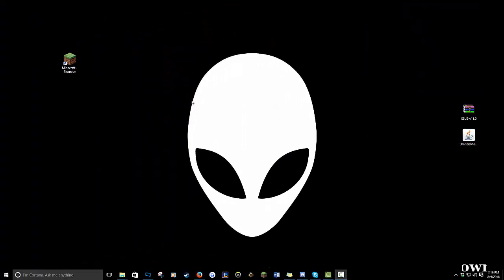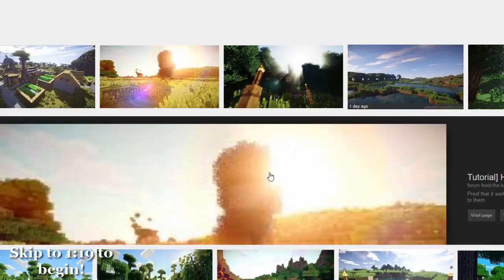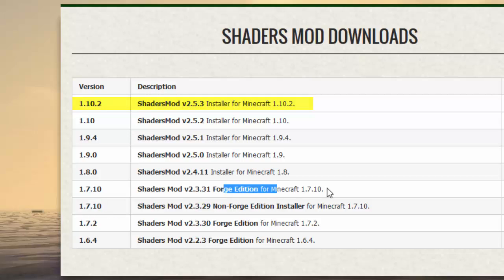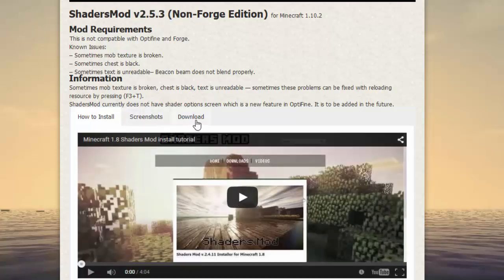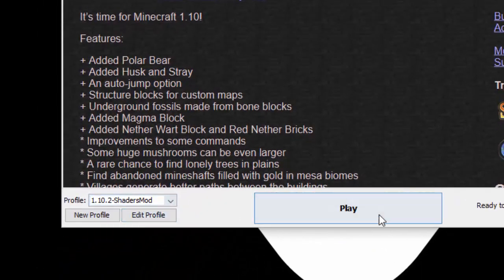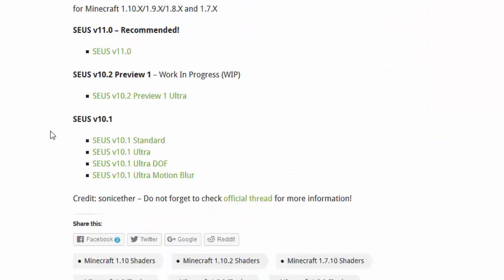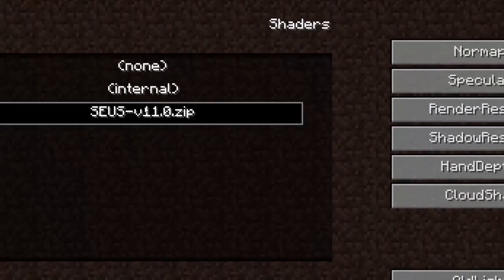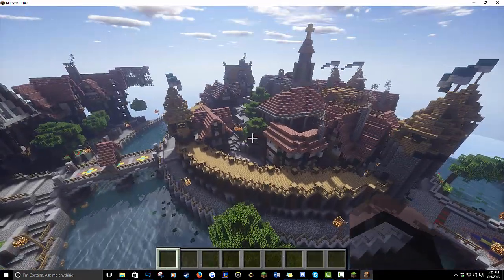How To Install Shaders Into Minecraft | New Tutorial for Minecraft 1.10.2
In this video tutorial I show you how to install the shaders mod into Minecraft 1.10.2. This new tutorial should work for all version of Minecraft as it goes over how to use the ShadersMod installer. The ShadersMod installer was created by Karyonix. Enjoy shaders after watching this video tutorial. Either if you are using shaders for cinematic videos or simply trying to make a series on YouTube; you cannot go wrong with using the shaders mod!

Steam: sdogsteven